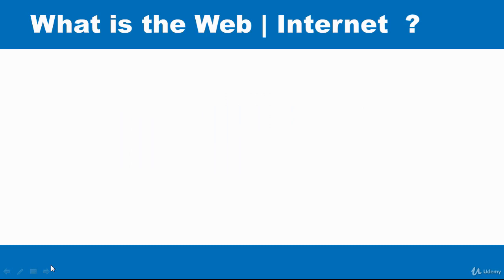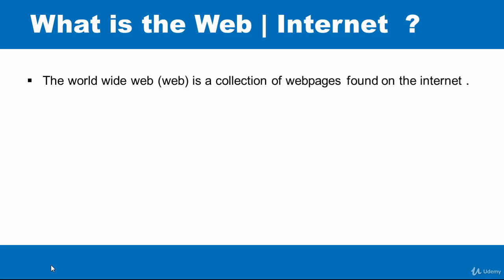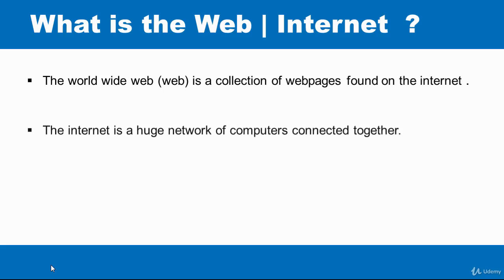Become a Web Developer (HTML5;CS3;JavaScript;Ruby;Ajax; SQL) : What is the Web and Internet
Become a Web Developer (HTML5;CS3;JavaScript;Ruby;Ajax; SQL)
Learn Practical Hands-on Web Development From Scratch